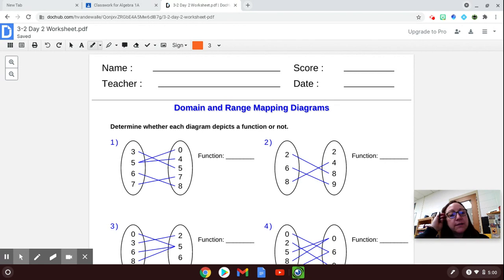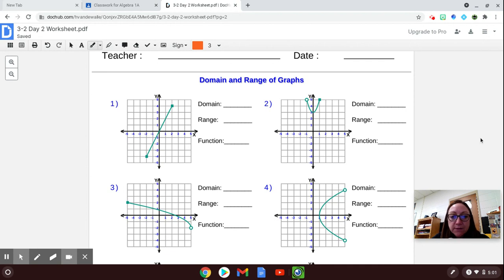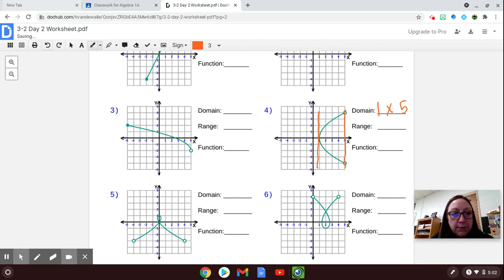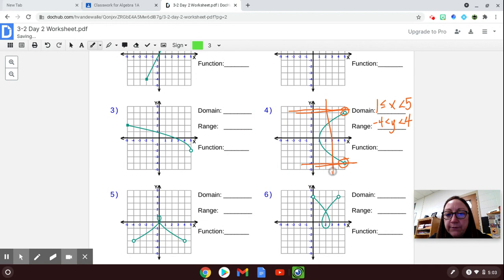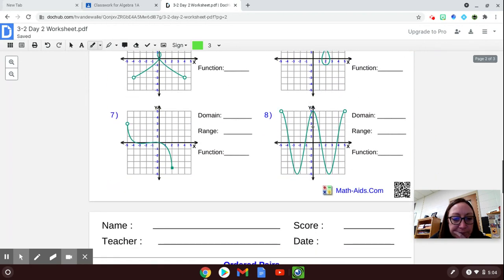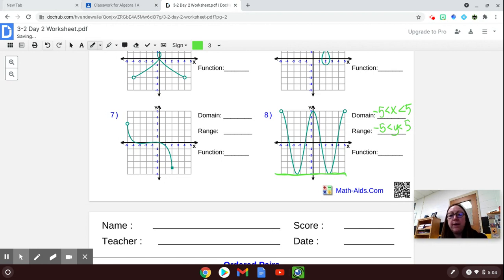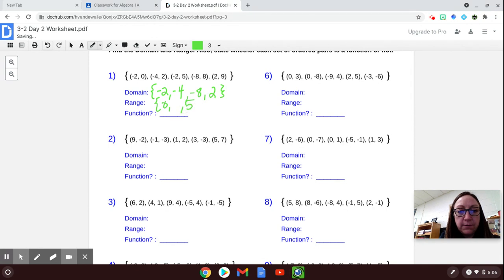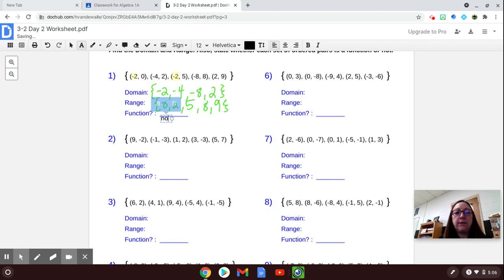3-2 Day 2 Assignment Hints